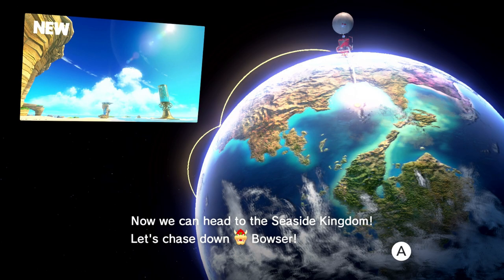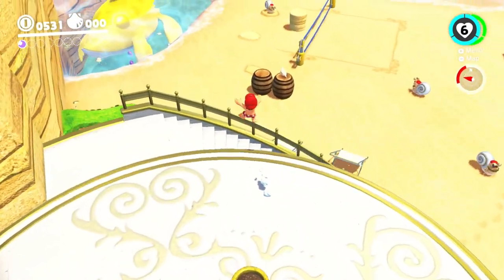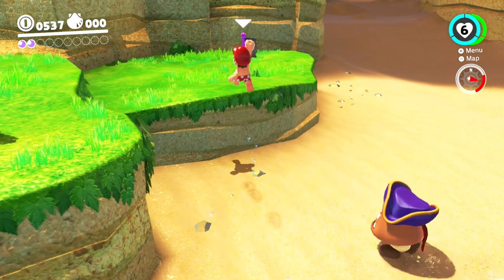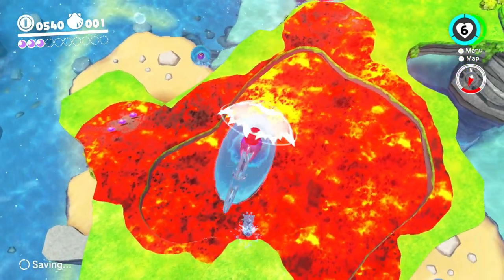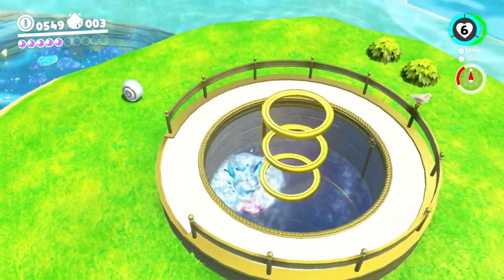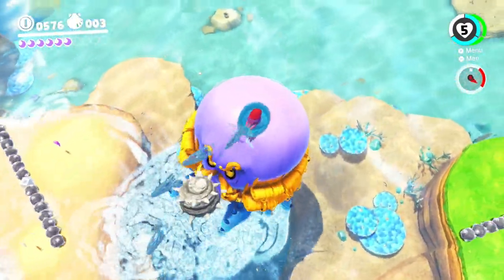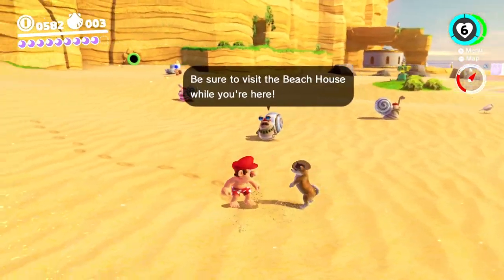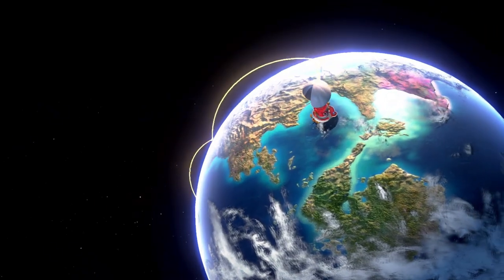Super Mario Odyssey - Part 8 | Seaside Kingdom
Hello everyone! Welcome to Jiggyjag Plays, and in this episode I complete The Seaside Kingdom.